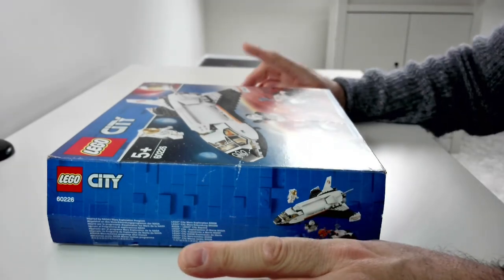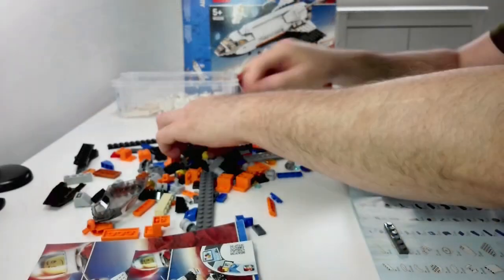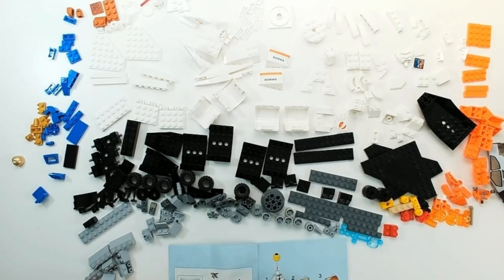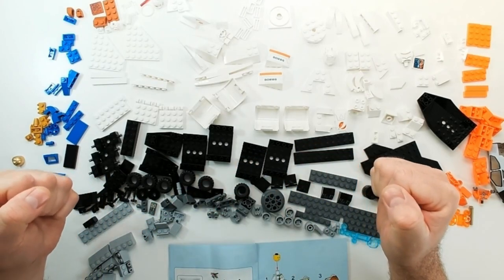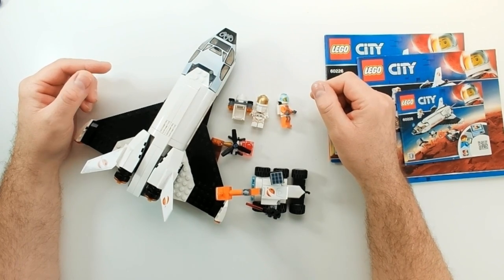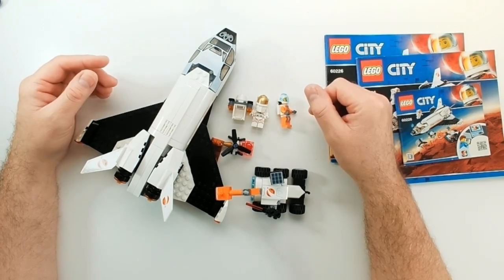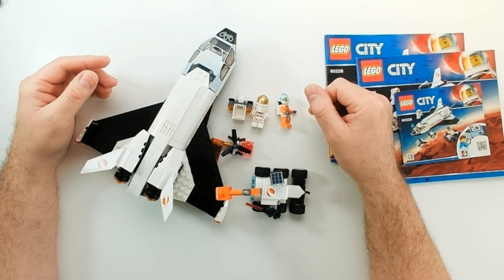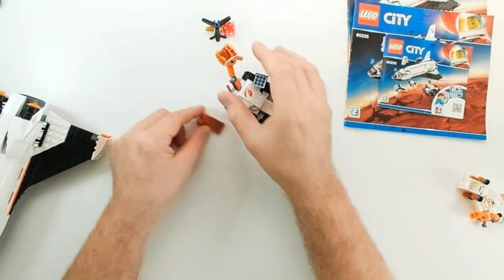Lego City 60226 Mars Research Shuttle Build and Review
Ages 5 and upwards
273 pieces, 2 mini figs, shuttle, rover, drone, storage box and minable items.

Intro:
Music from Uppbeat (free for Creators!)

Timestamps:

00:04 - Vehicle Show
00:28 - Introduction
01:11 - Unboxing
01:33 - Sorting and inventory check
02:45 - The Build
06:17 - Final Thoughts

Build difficulty (10 the hardest): 5
Interactive features (10 the best): 9
Number of pieces for the money (10 the most):10
Structural integrity (10 the best):8